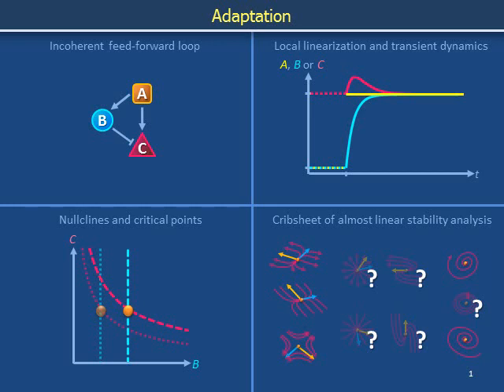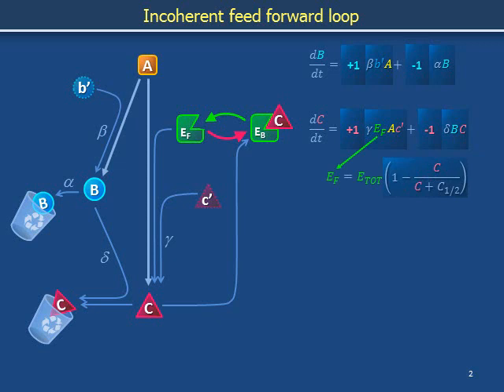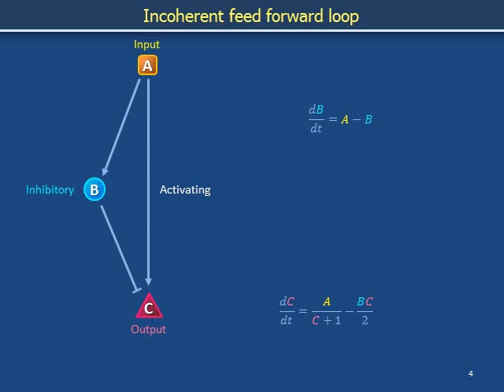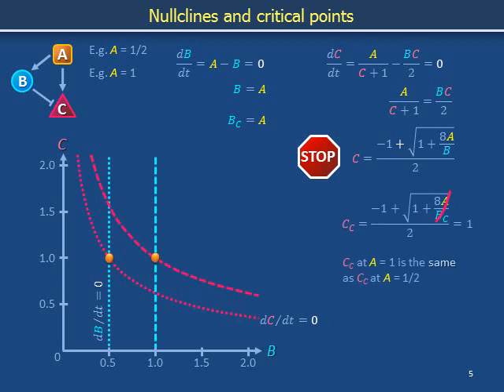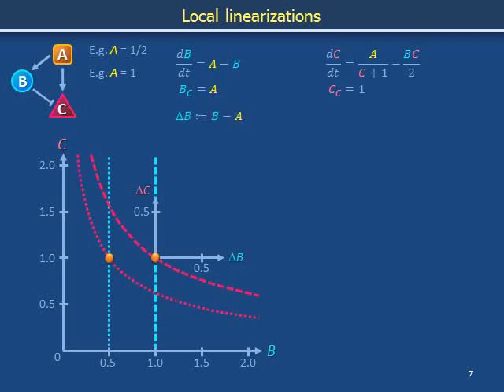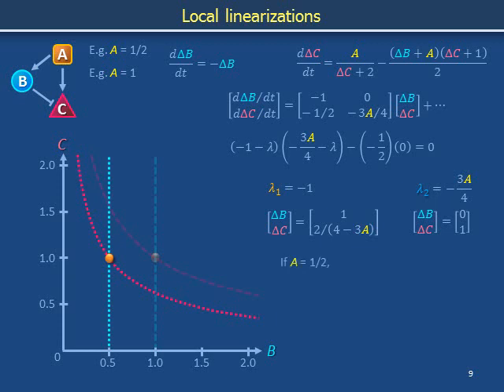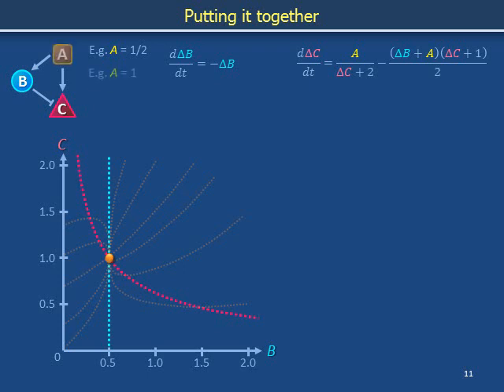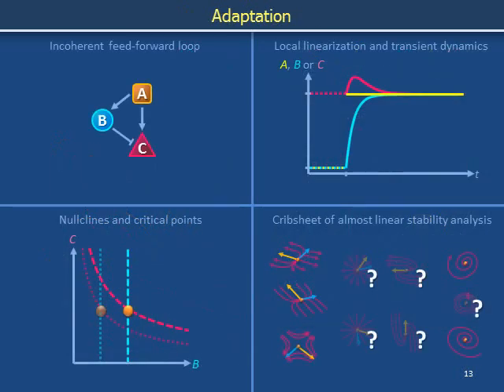Differential Equations IVa: Adaptation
Adaptation is not absence of change; instead it is the presence of eventually compensatory changes
Ma, Trusina, El-Samad, Lim, and Tang, "Defining network topologies that can achieve biochemical adaptation," Cell, 138: 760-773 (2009).